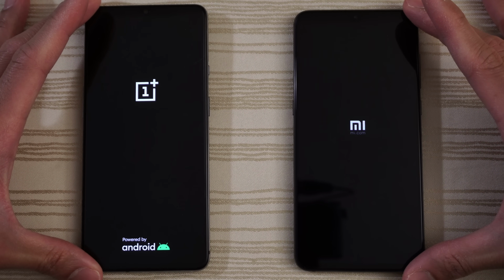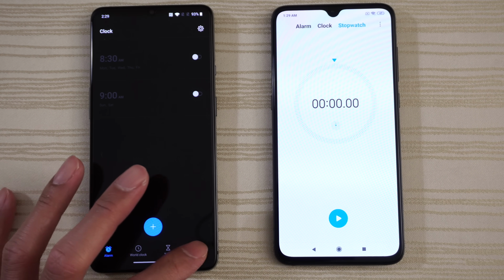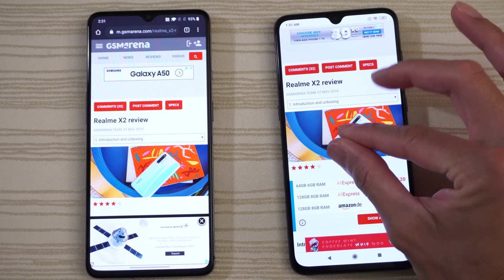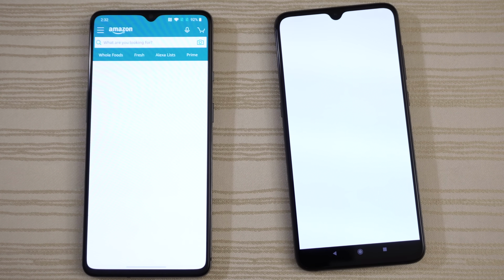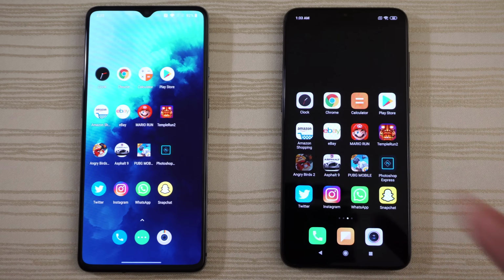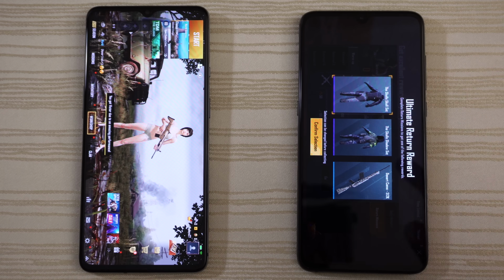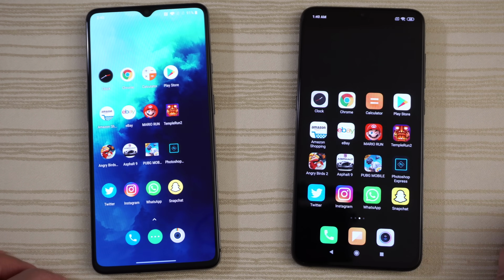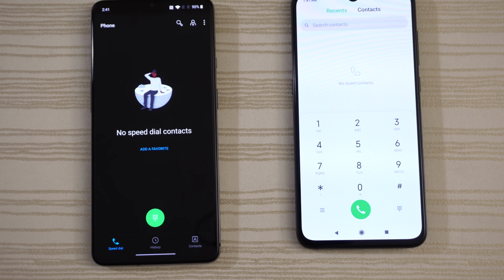OnePlus 7T vs Xiaomi Mi 9 - Speed Test!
OnePlus 7T vs Xiaomi Mi 9 speed test comparison! Who wins?!

Background music, if applicable:
beatsbyNeVs - Dark Mage [FREE DL]: